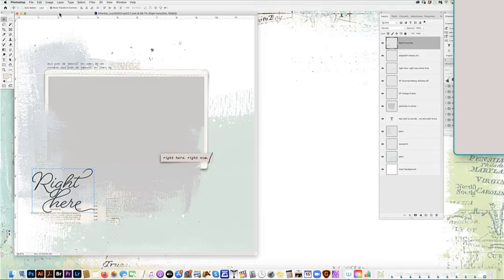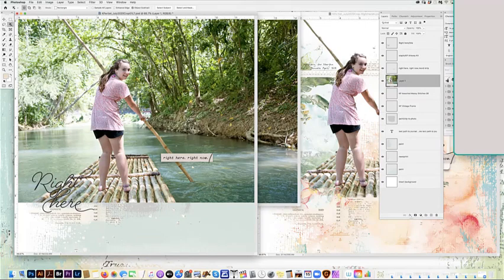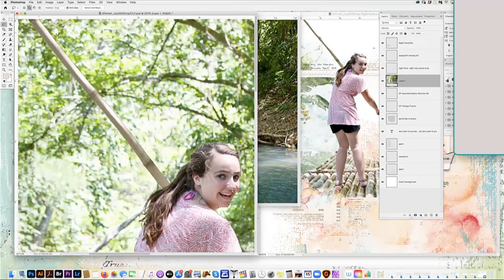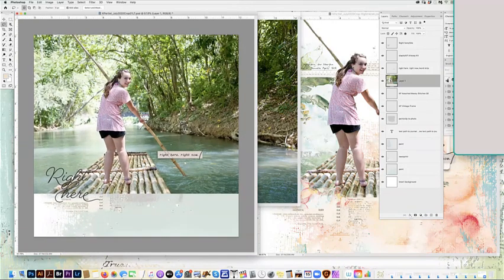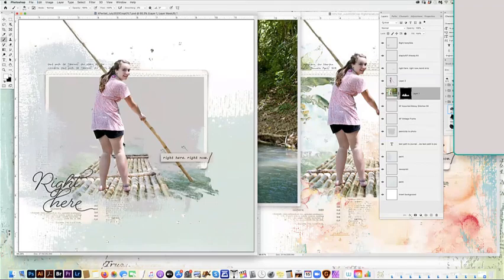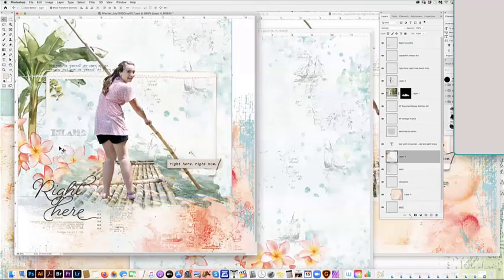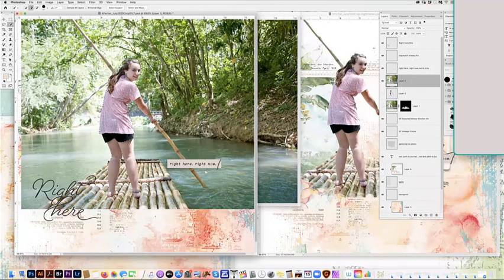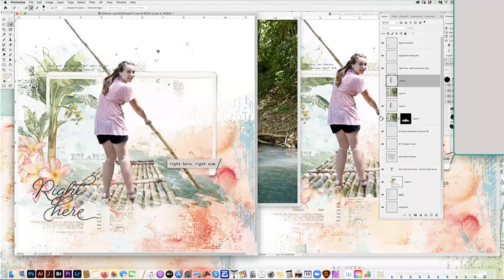Extracting and Spilling Photos in PhotoshopCC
In this video I'm walking you through a couple ways [of many] to extract your photos and then "spill" them out of their frame.

Products used in this video:
Vintage Coastal Paper Pack